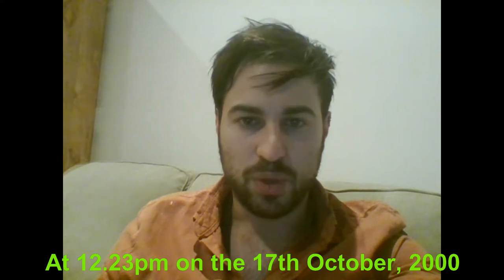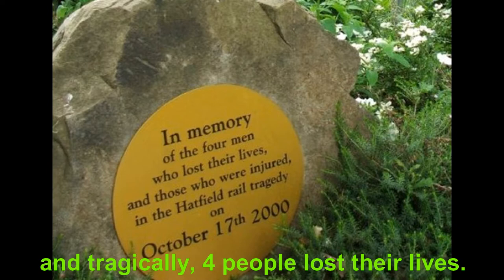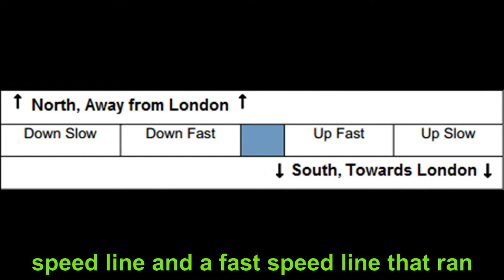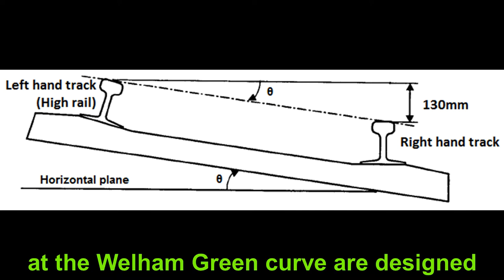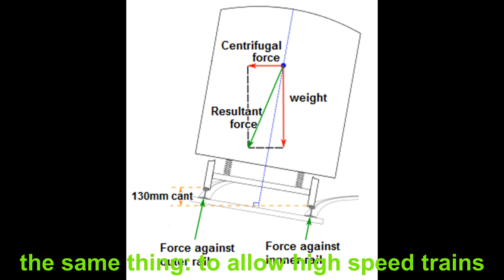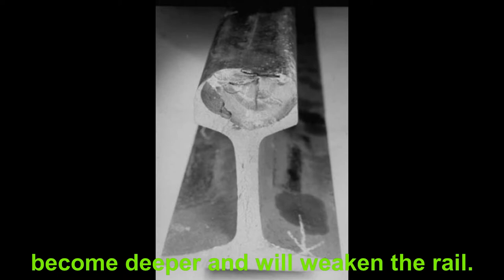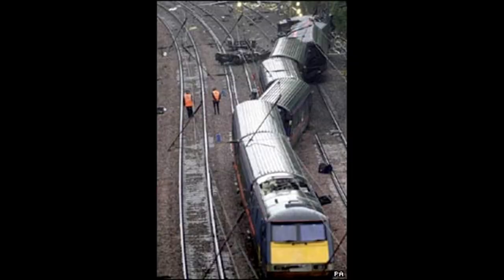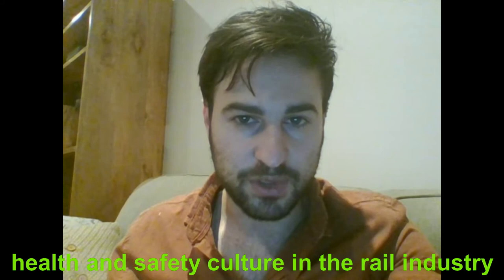Hatfield Rail Crash Case Study - Video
For SEJ101 - Design Fundamentals